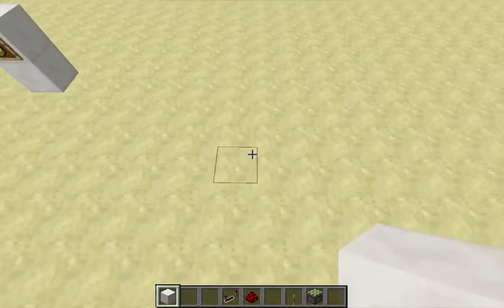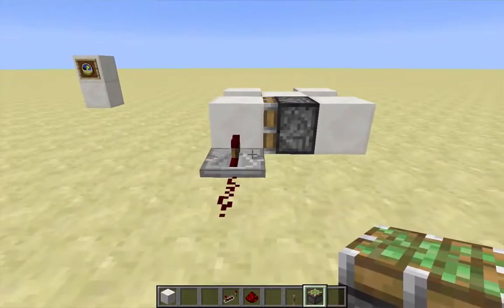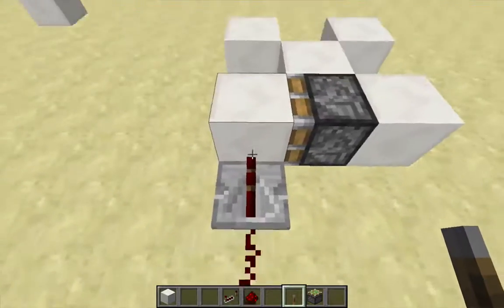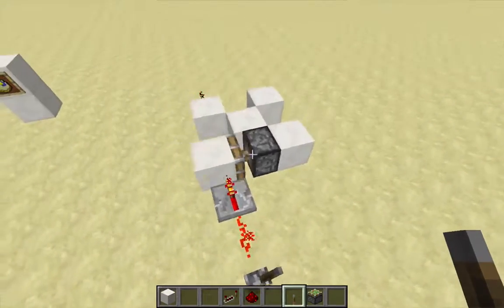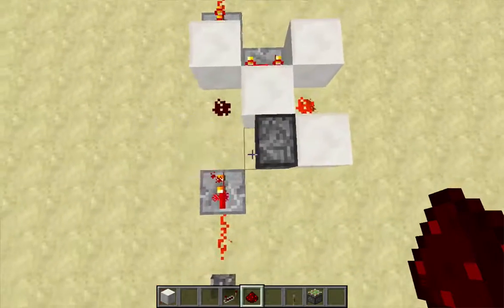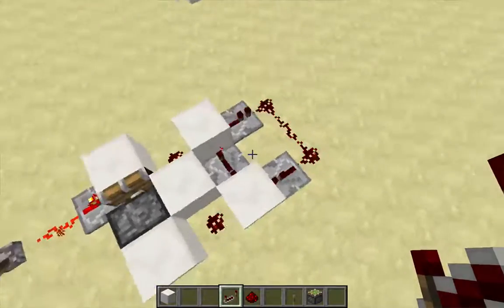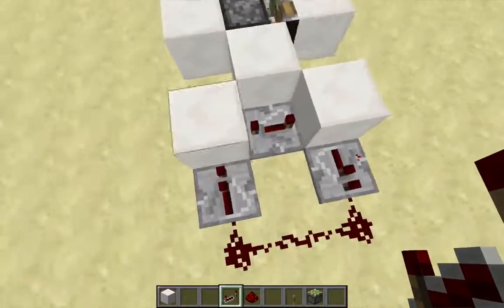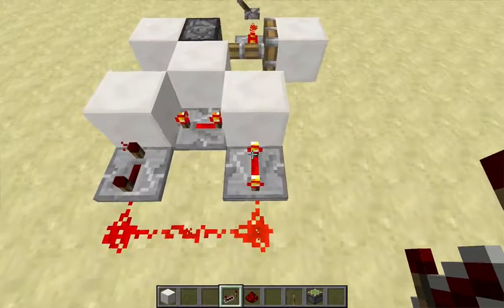Clocks: Heartbeat Clock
The output of this clock produces irregular pulses, making the mechanism sound like a heartbeat. A feedback signal allows subtle timing tweaks through various repeater settings. Recorded using Minecraft snapshot 15w39c.